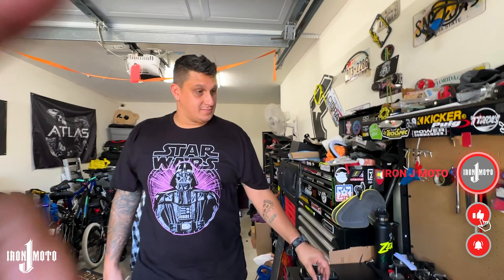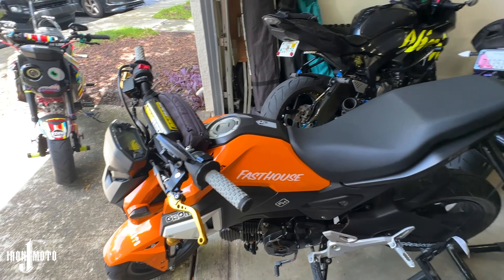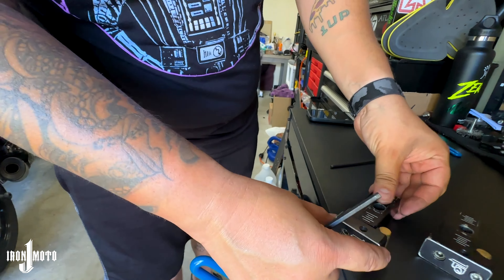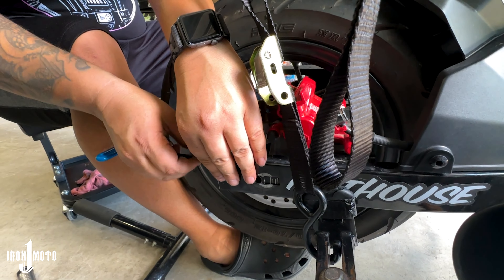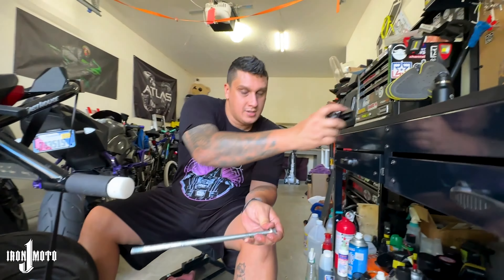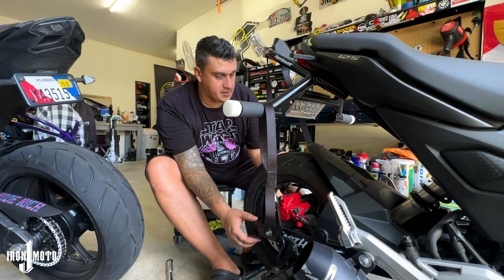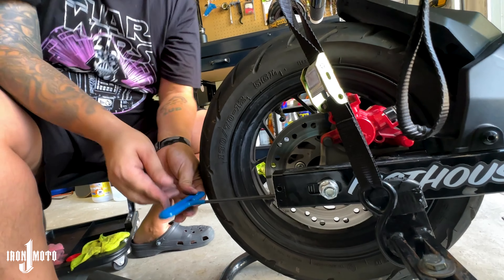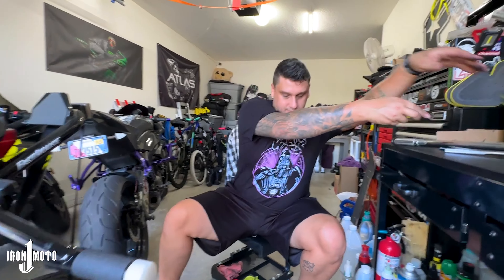The MOST useful UPGRADE for your HONDA GROM!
Big shout out to @freddieRODZ for hooking me up with a set of Perfect Stranger Honda Grom chain adjusters. Easy to install, world of a difference when it comes to adjusting the chain.